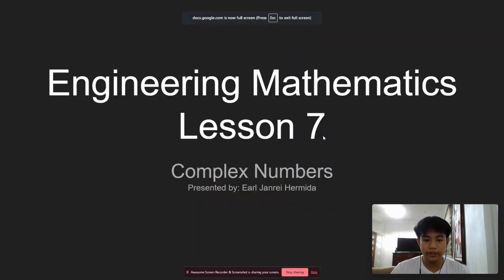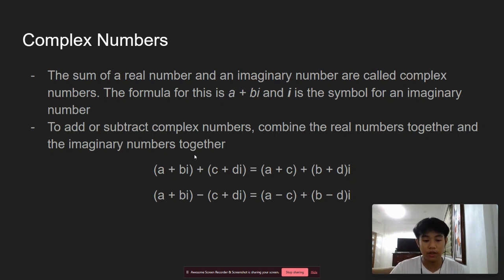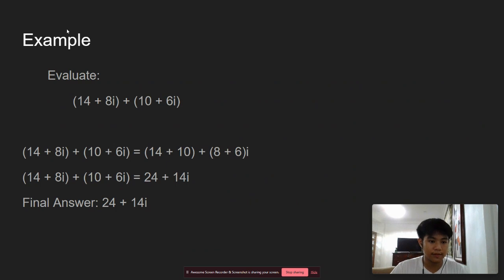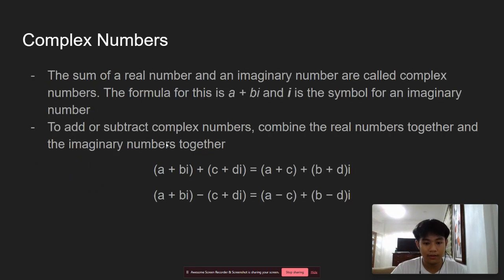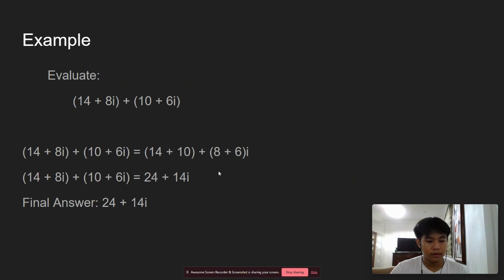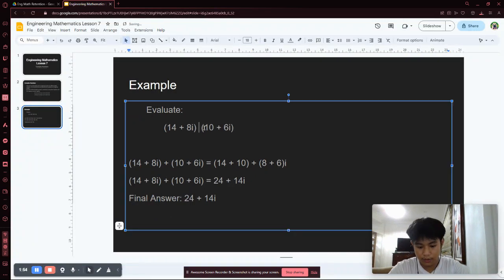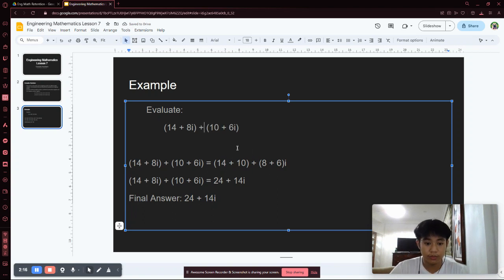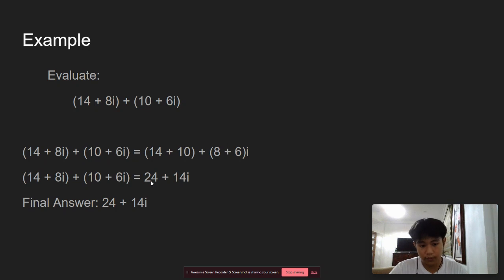Lesson 7 - Complex Number